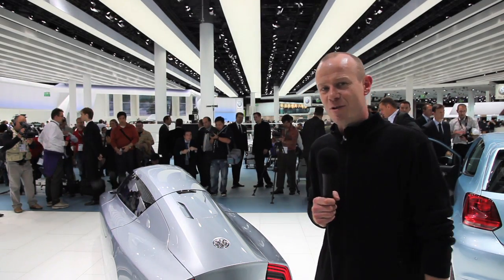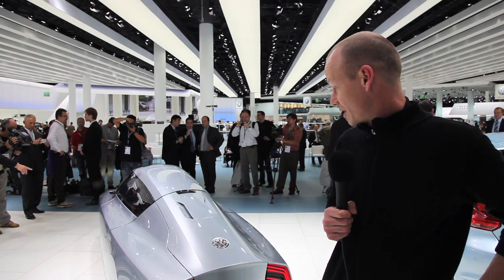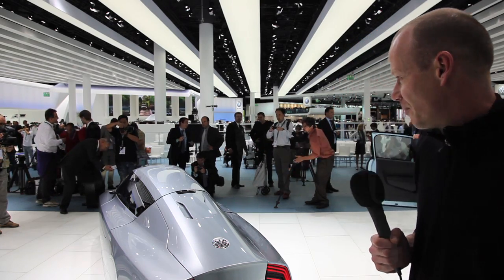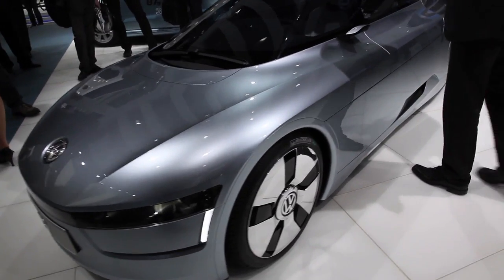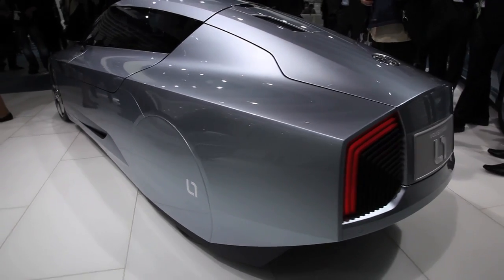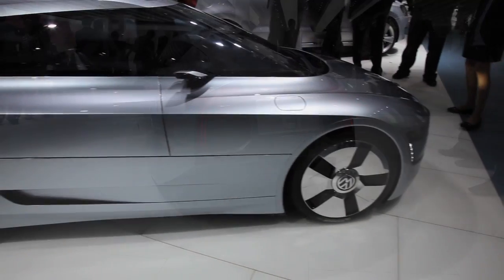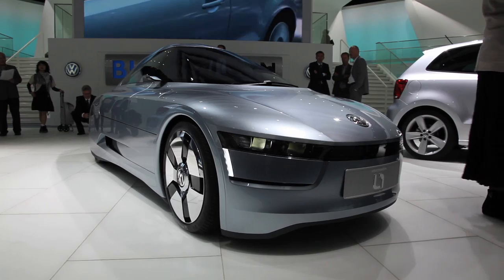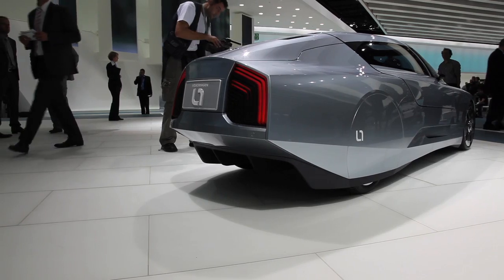The Volkswagen L1 Concept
Gizmag takes a look at the revolutionary Volkswagen L1 concept.